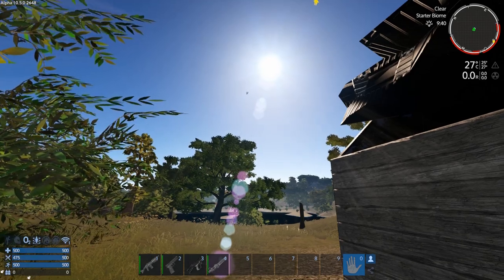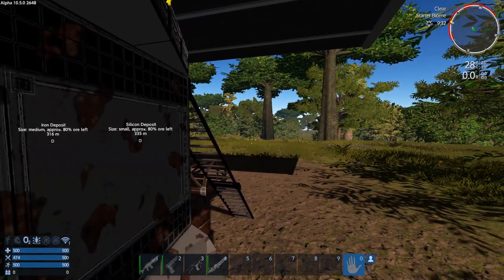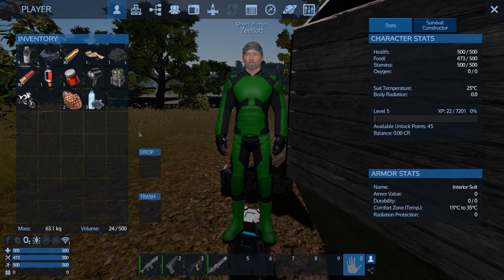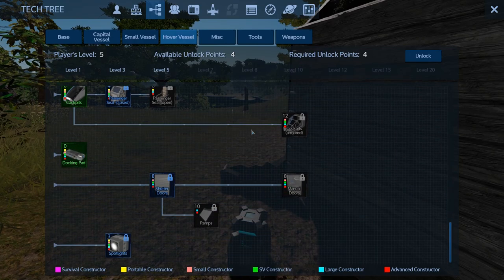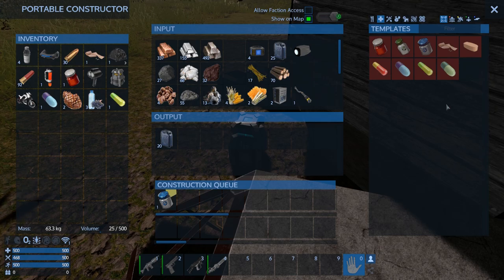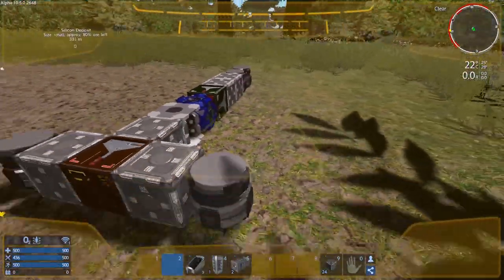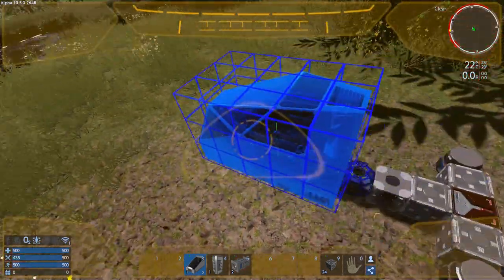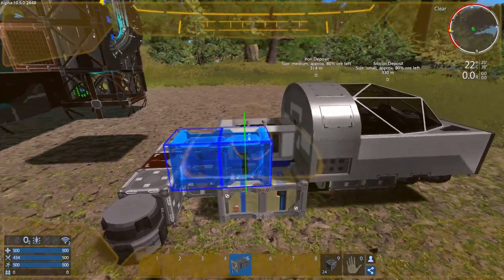Empyrion - Galactic Survival - Alpha 10.5 S4 E3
Starter HV build with Mic over commentary.